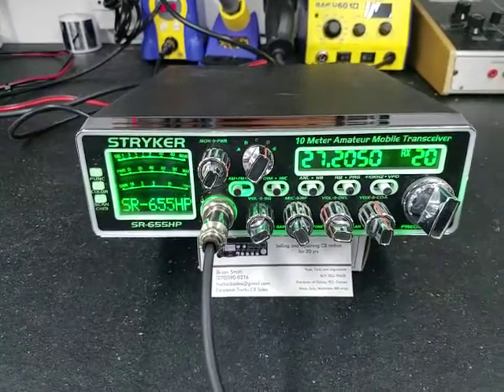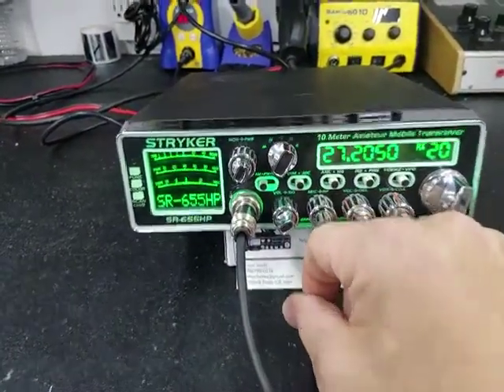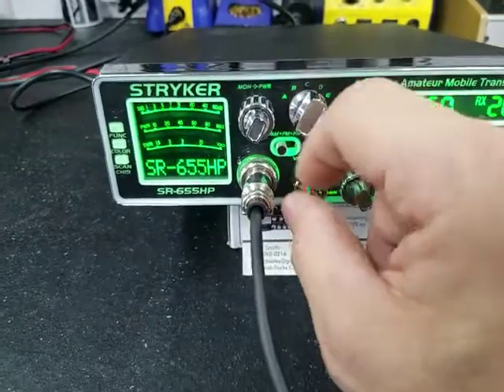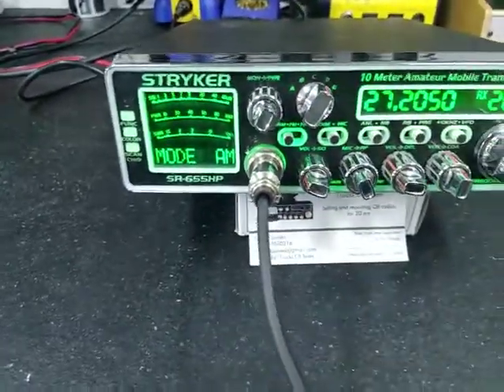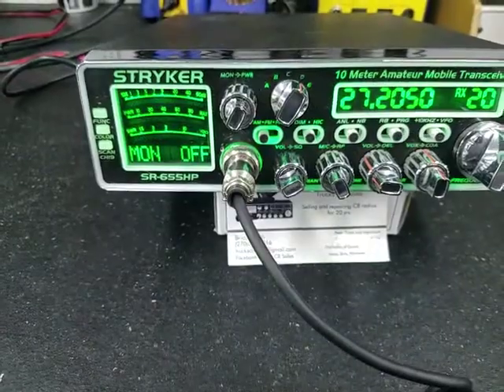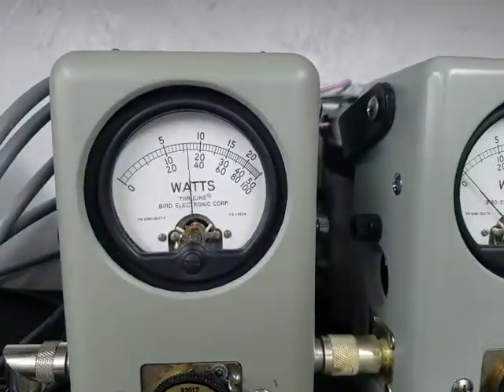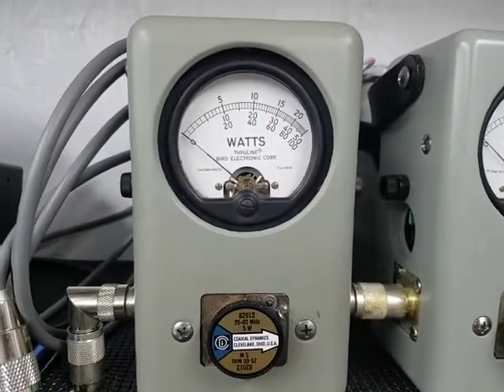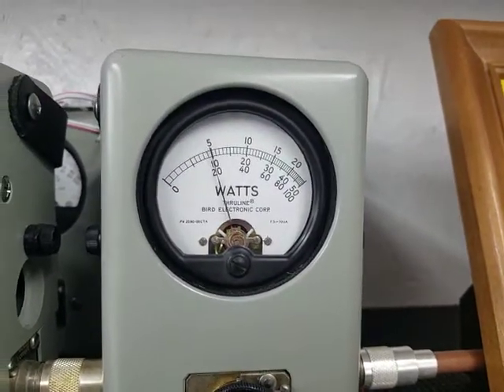Stryker Sr-655hp tune up report for Ron in KS